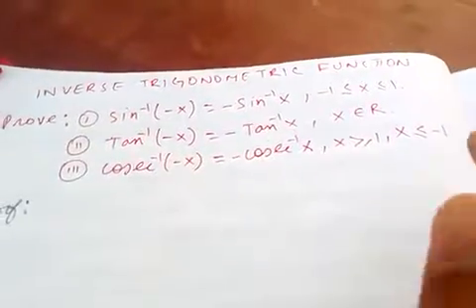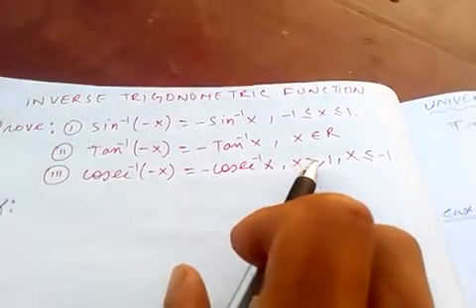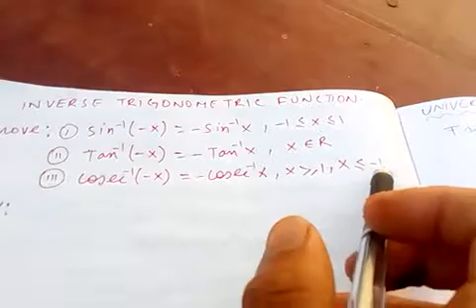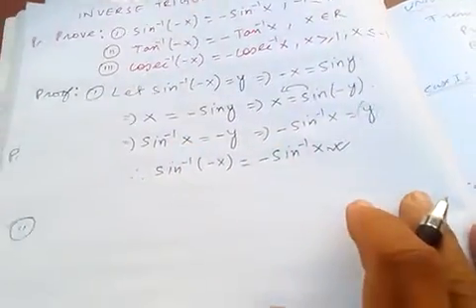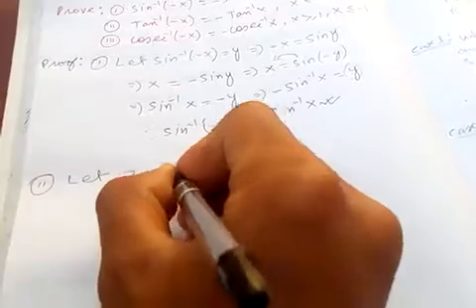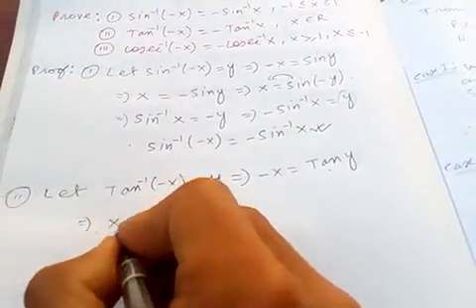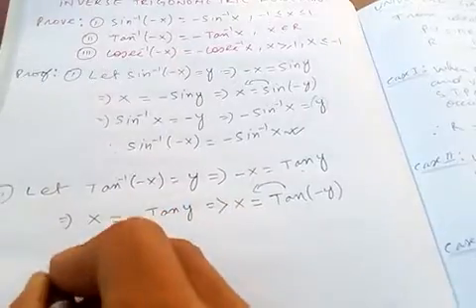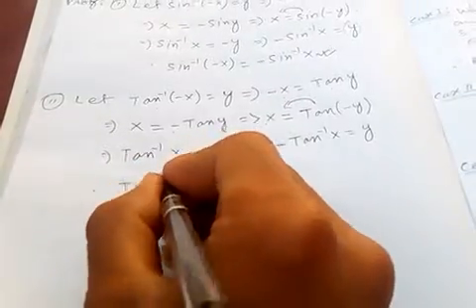Proof of arcSin(-x)=–arcSinx, arcTan(-x)=–arcTanx, arcCosec(-x)=–arcCosecx.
where x ranges from:
Sin⁻¹(-x)=-Sin⁻¹x ; -1≤x≤1
Tan⁻¹(-x)=-Tan⁻¹x ; x∈R
Cosec⁻¹(-x)=-Cosec⁻¹x ; x≥1x≤-1

If you're watching for the first time do like my video and please subscribe to my channel, so that you won't miss out any new video which is about to be upload in the next video and do comment down below for the next video..